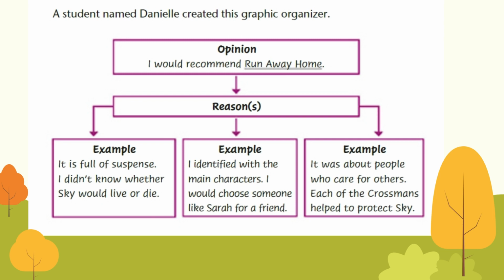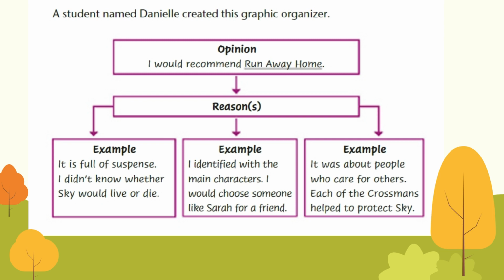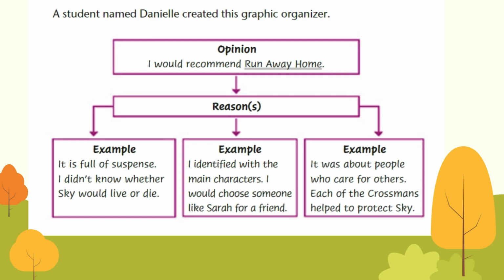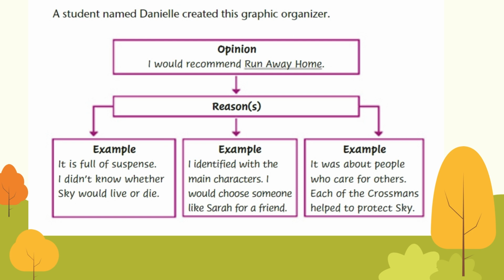Writing a Book Review (Based on New Key Stone A - Unit 3 Reading 1)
The lesson in this video